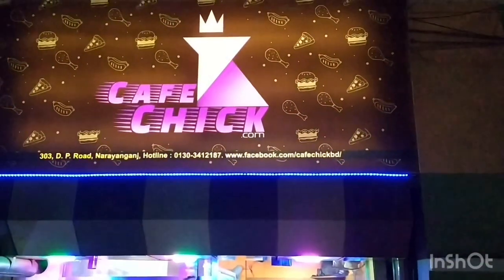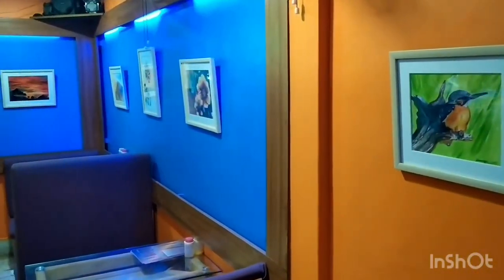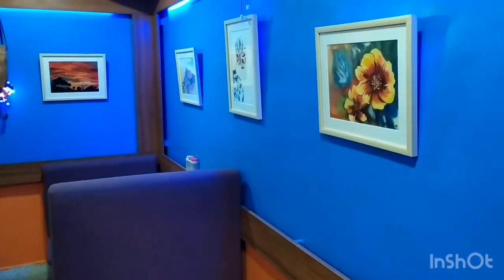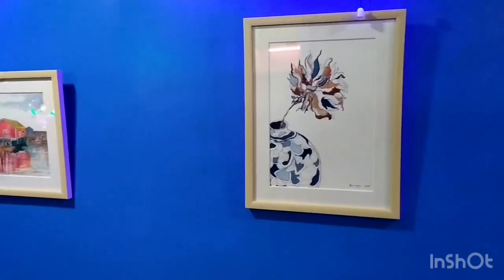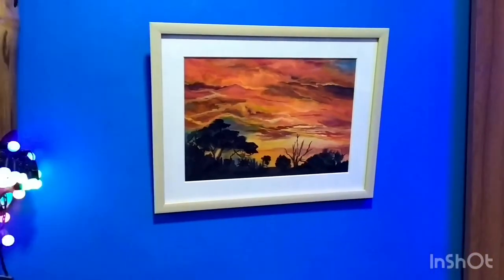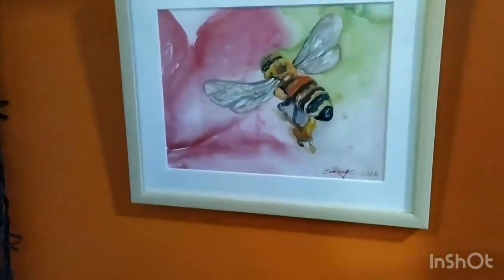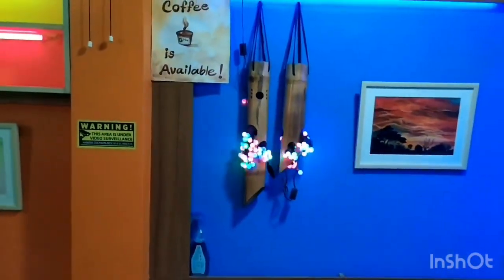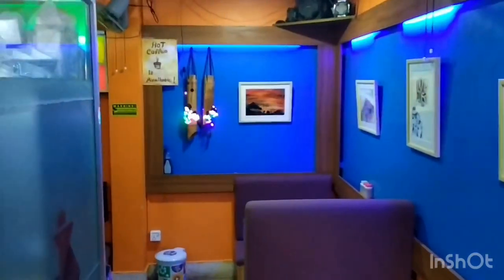Restaurant walls decorated with framed paintings 🎨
In this video I have shown some of the artworks decorated in my brothers restaurant, Cafe Chick. Which is located in Narayanganj, a city of Bangladesh.

This video can be useful for those who are looking for ways to decorate their homes/offices / shops with paintings.

Most of the paintings here are made using watercolor paints.

Photographers of the reference photos for these paintings:
Steve Prior
Linda Randall
Shelly Smith Morales
A R Mason
Barb Marks

Thank You very much for these wonderful photographs :)